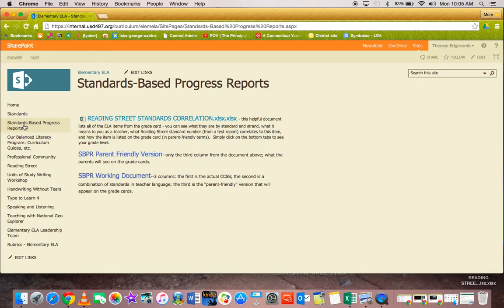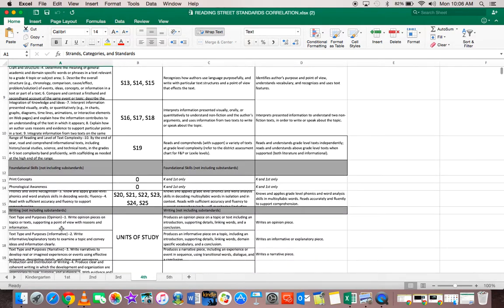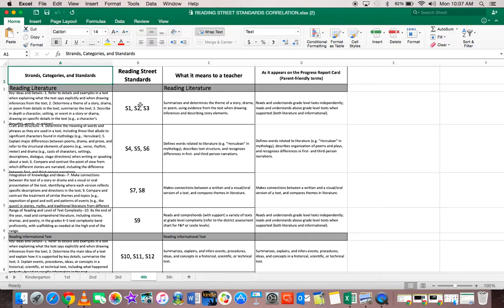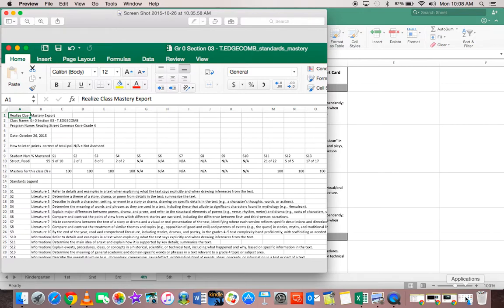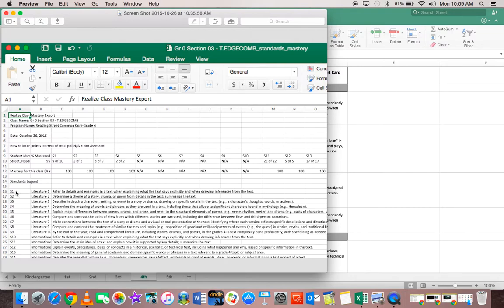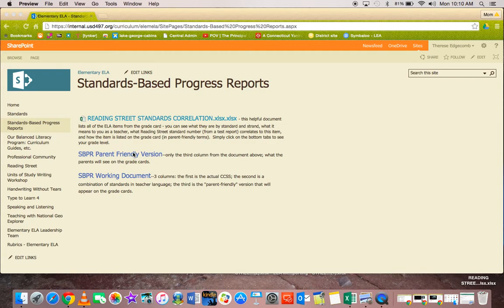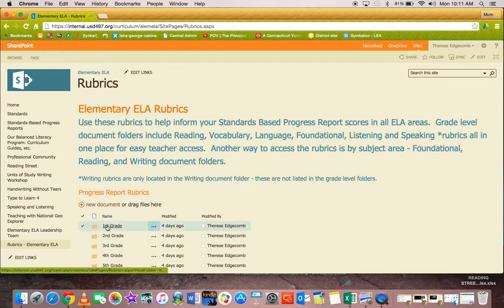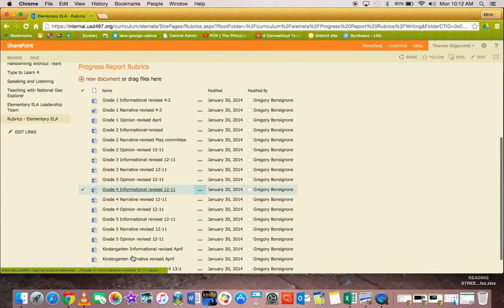Using the Elementary ELA Sharepoint page to assist with progress reporting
This video tutorial demonstrates how to use the Elementary ELA Sharepoint page to assist with grade card progress reporting.